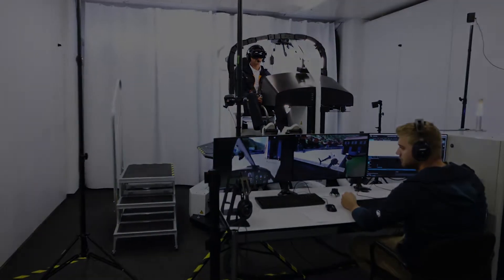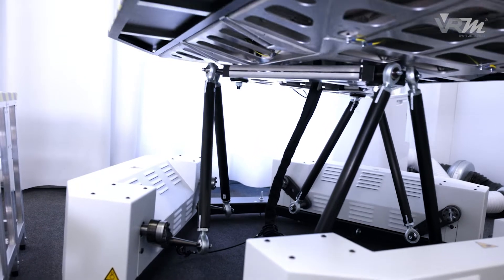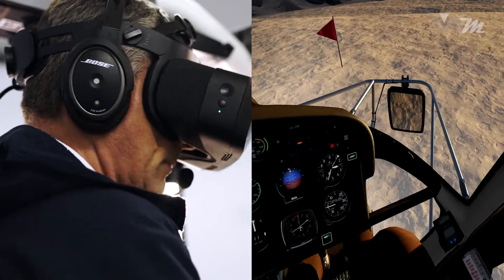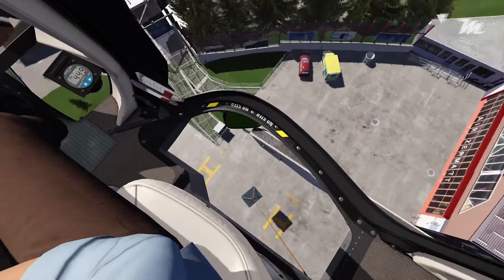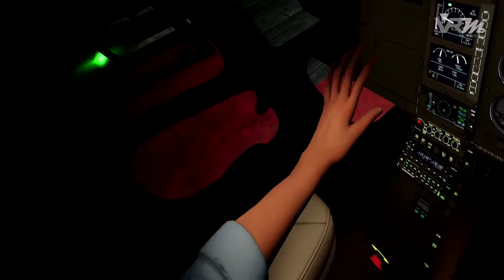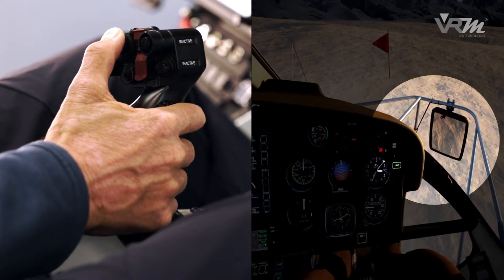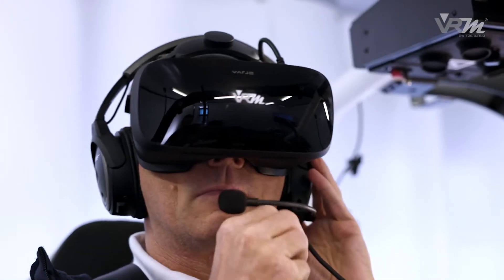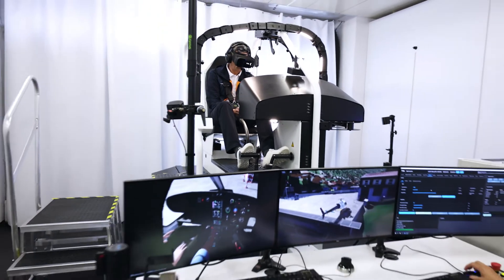The benefits of using virtual reality technology in helicopter flight simulation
VRM Switzerland has reached new standards in flight simulation by qualifying VR helicopter flight training devices under EASA regulations. With its 3-dimensional vision and high-resolution sceneries, the pilot uses references as in reality in an unrestricted 360-degree panoramic view. The technology allows to fly according to vertical references in sling-load operations.